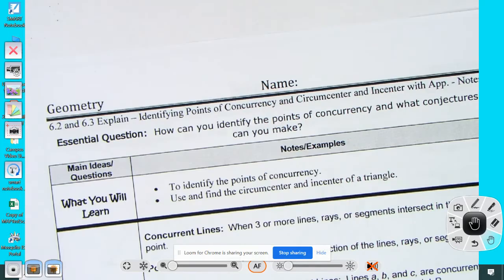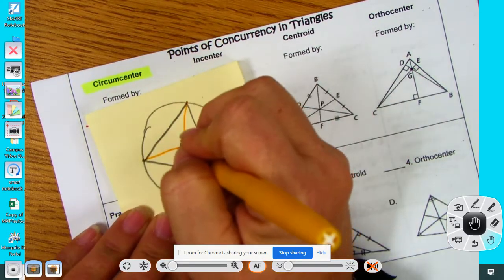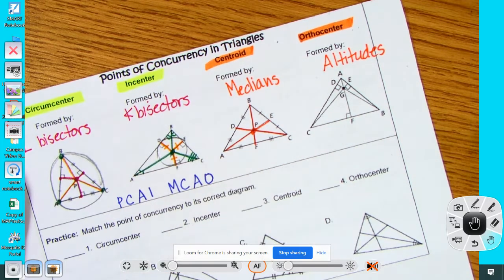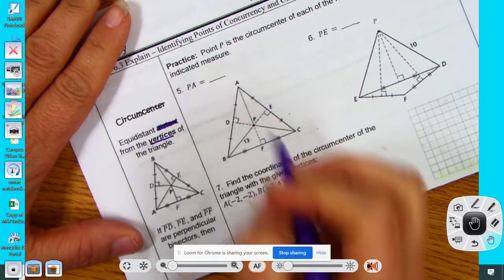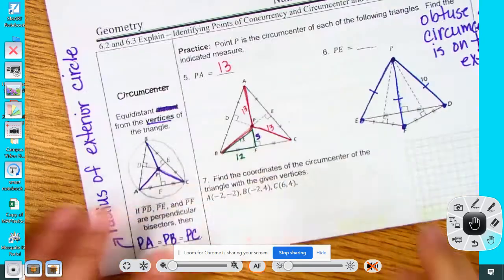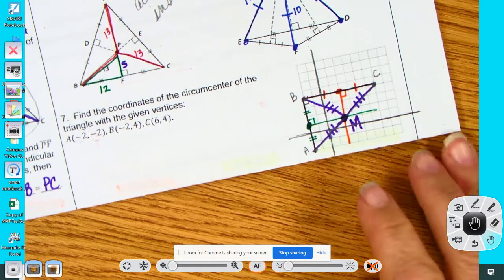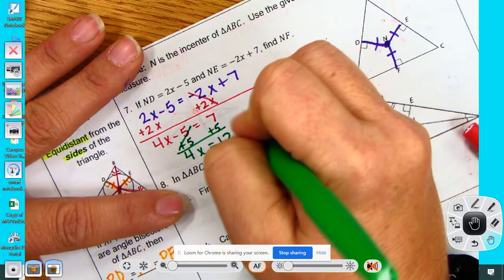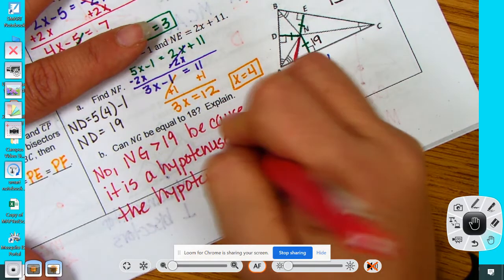6.2 BISECTORS & POINTS OF CONCURRENCY NOTES 21-22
USING TEXTBOOK BIG IDEAS TEXAS GEOMETRY